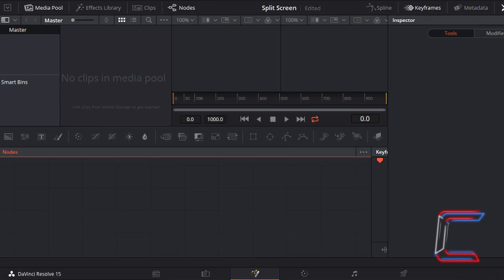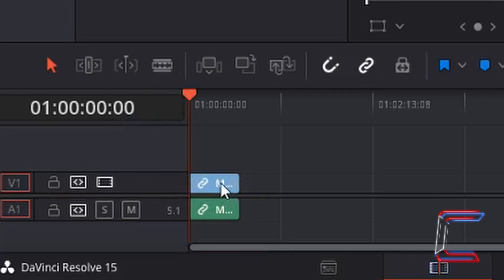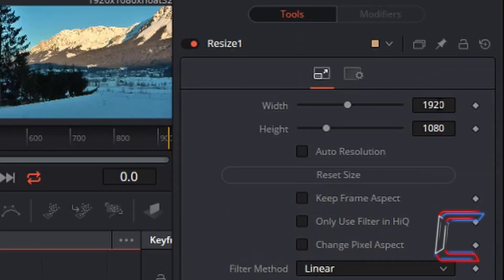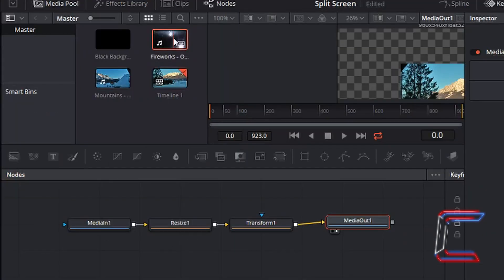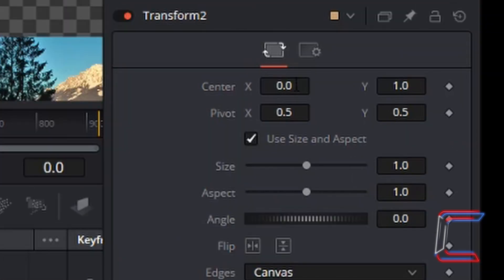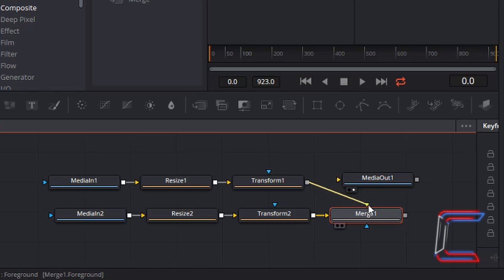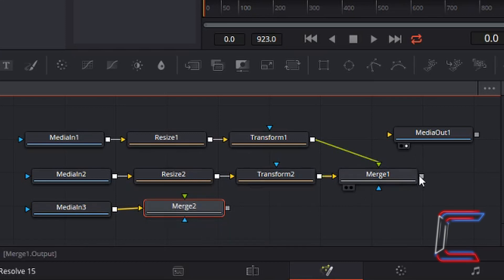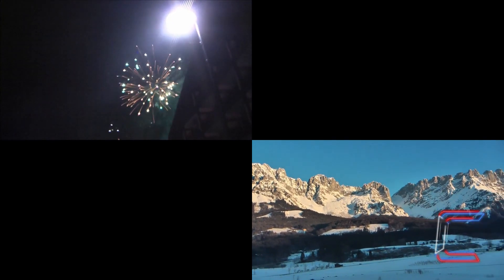Basic Split Screen Fusion Effect in DaVinci Resolve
DaVinci Resolve Tutorial #7. A quick video demonstrating how to use effects in the software's Fusion section, enabling multiple video content to play simultaneously.

MICROPHONE FOAM SHIELD:

MICROPHONE ARM STAND:

POP FILTER:

WIRELESS MOUSE: